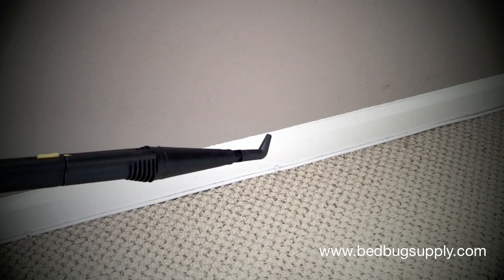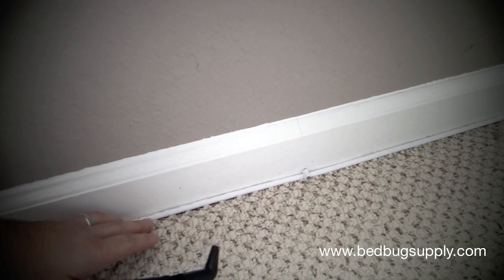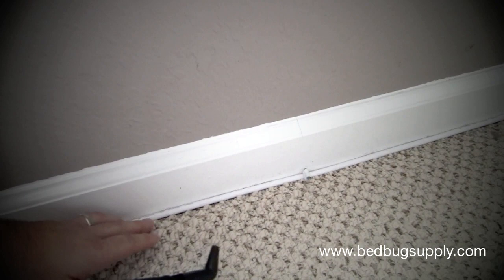Kill Bed Bugs with Steam on a Baseboard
Using the Vapamore MR-100, we treat with steam for bed bugs on a baseboard.